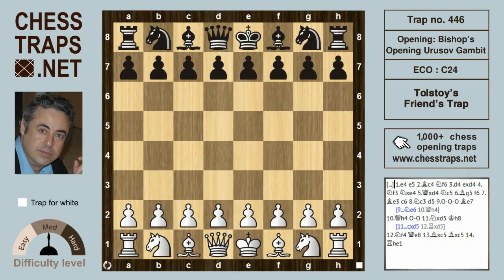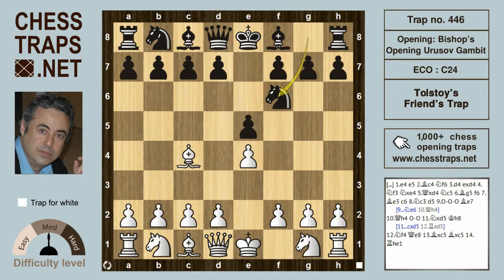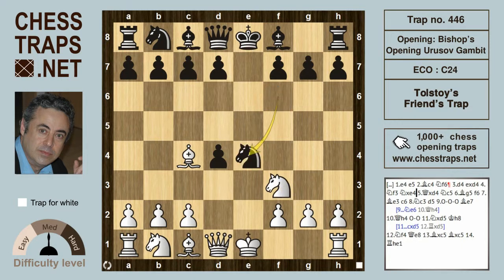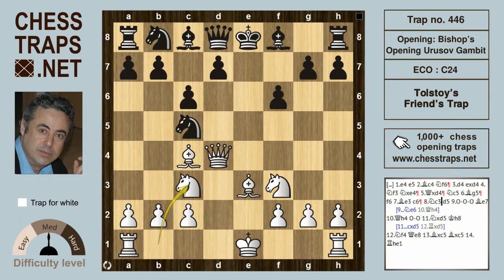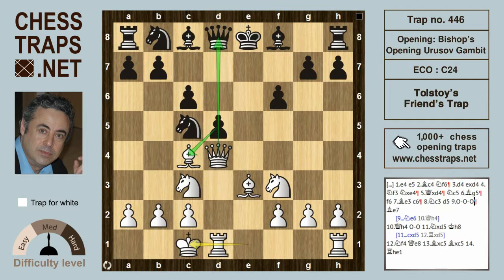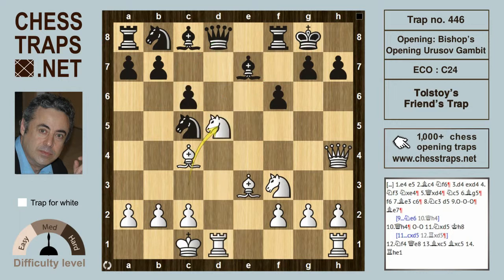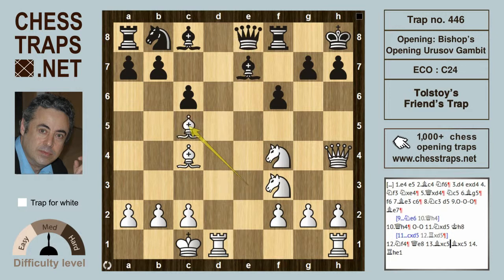Bishop's Opening Urusov Gambit - Tolstoy's Friend's Trap (trap no. 446)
1.e4 e5 2.Bc4 Nf6 3.d4 exd4 4.Nf3 Nxe4 5.Qxd4 Nc5 6.Bg5 f6 7.Be3 c6 8.Nc3 d5 9.0–0–0 Be7 10.Qh4 0–0 11.Nxd5